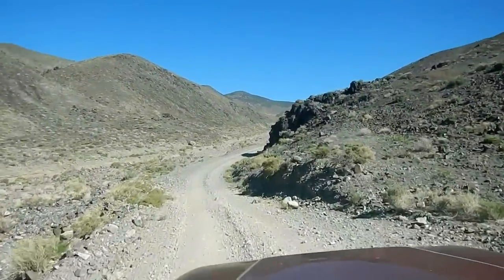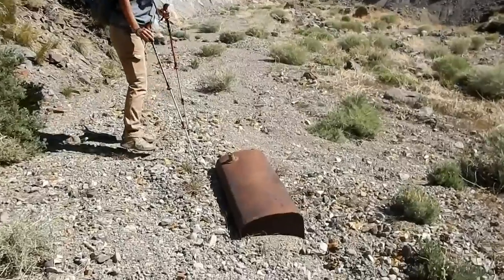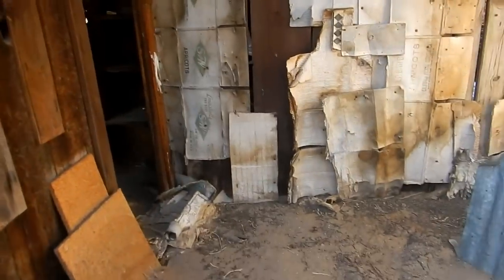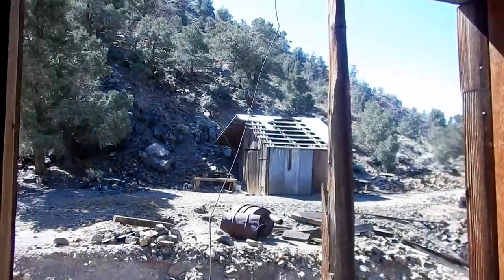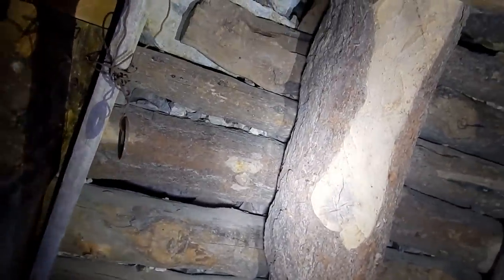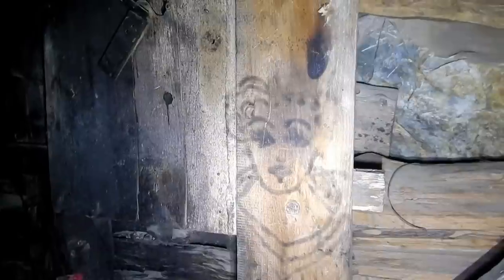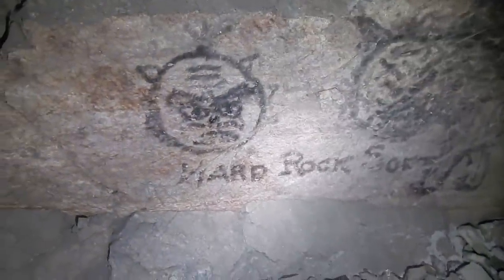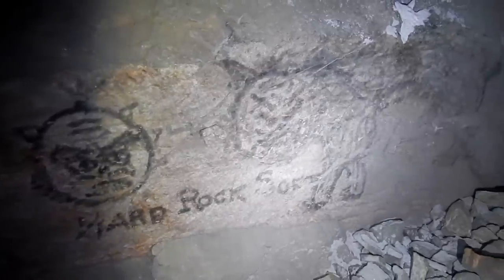5 Level Mine - Steep Ladders - Great Artifacts - Two Cabins - Natural Timbering - Dynamite In Box ⛏️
This classic five level Nevada silver mine was a great explore for us. We started by looking through two cabins, one a bunkhouse and one for housing equipment. Shortly after entering the main adit we came to a hoist room, above a winze shaft, that was framed with beautiful natural unmilled timbers. There has been a fire in the hoist room, but it didn't do a lot of damage. We followed the main level finding several chutes, ladders and another inclined shaft going down with ladders that were broken beyond use. We backtracked to the first shaft and started to descend the ladders, which are in good shape. We checked out all four of the lower levels and found interesting artifacts on all levels including a wood dynamite box and unexploded sticks of dynamite.
This silver, lead, gold, copper and zinc deposit was discovered in 1865. The mine was worked off and on until at least the 1940's.